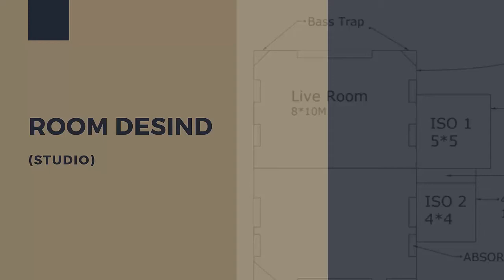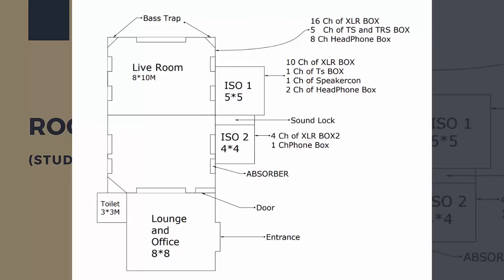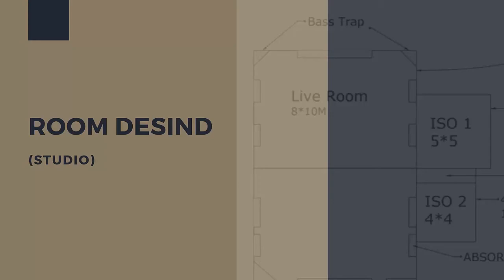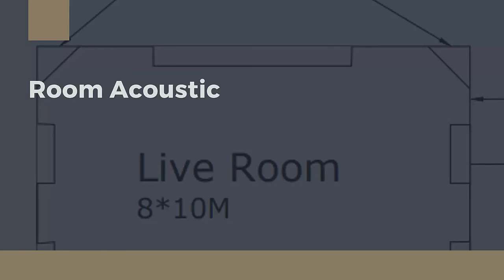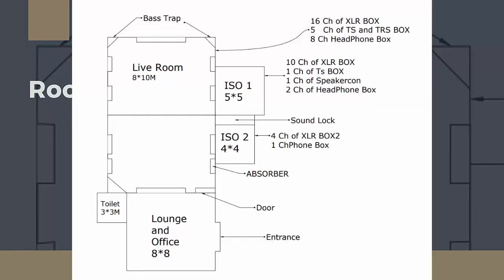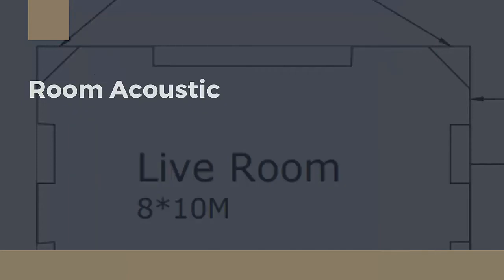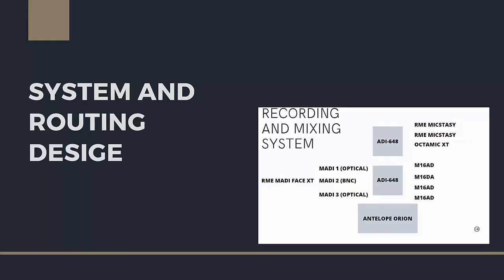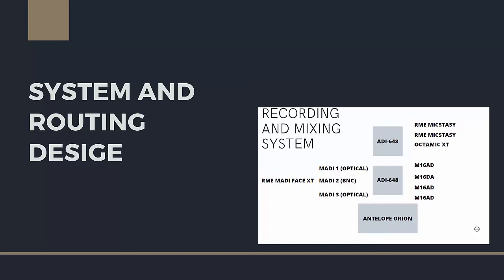North G. 11 (Recording Studio Design)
นายนันทณัฏฐ์ เดชครุฑ (นอร์ธ ม. 5)
Project : Recording Studio Design